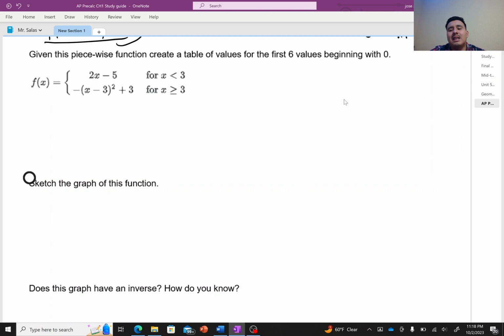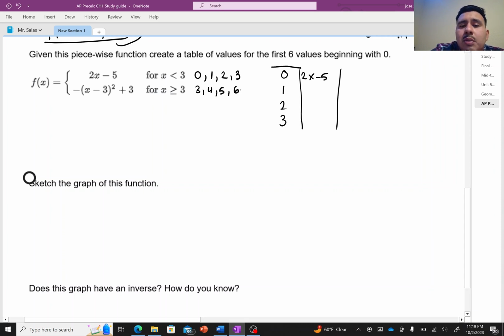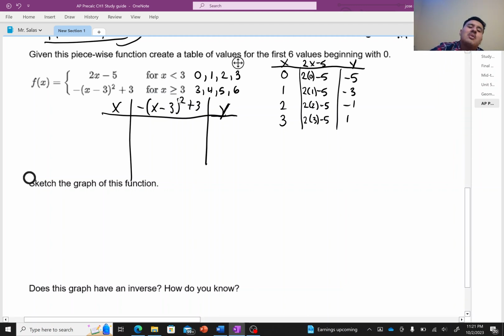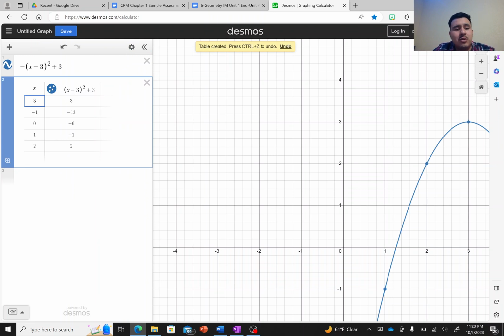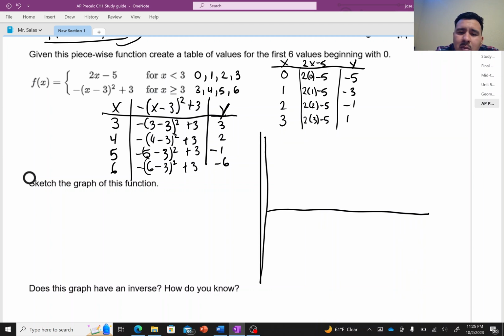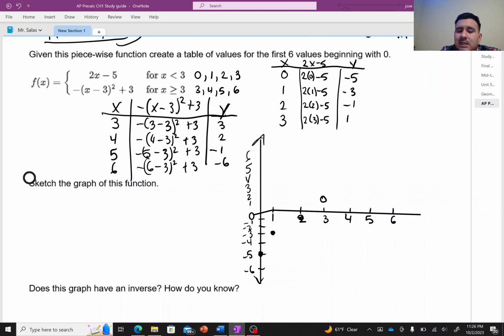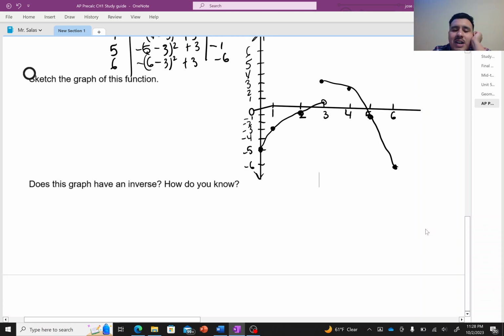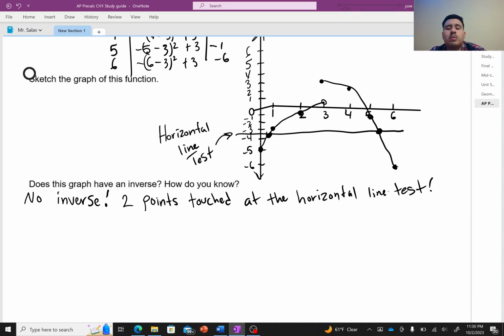Chapter 1 Study Guide P3 AP Precalc